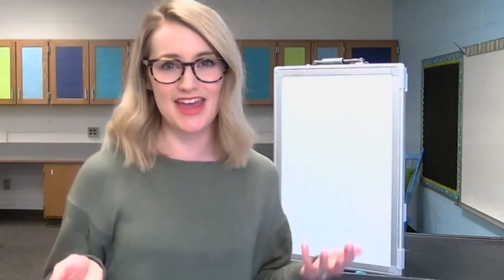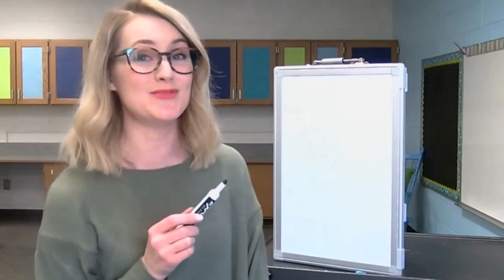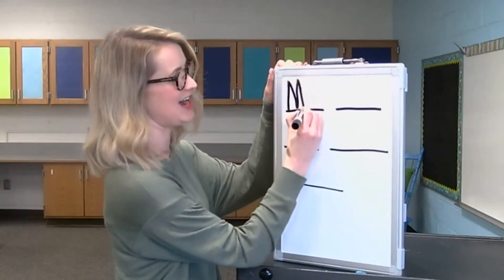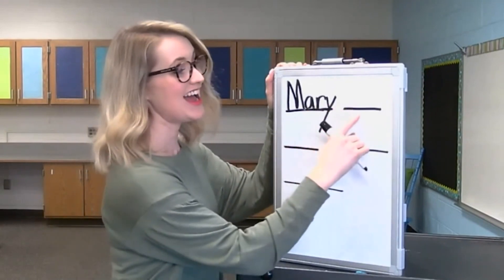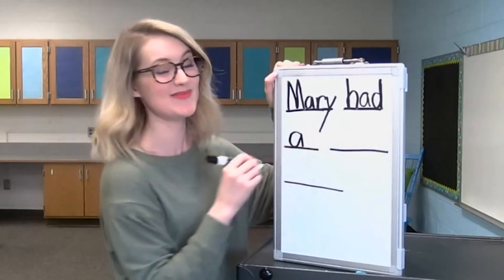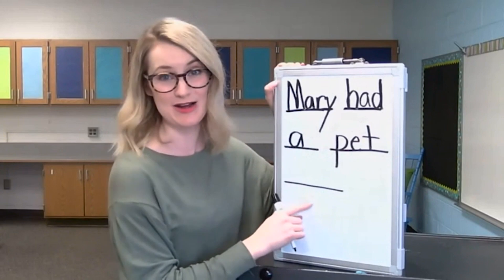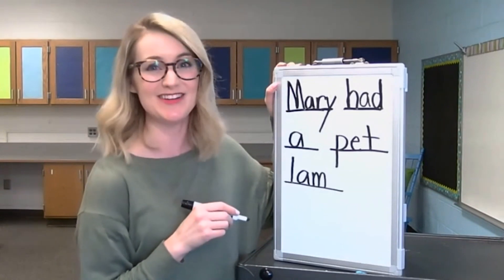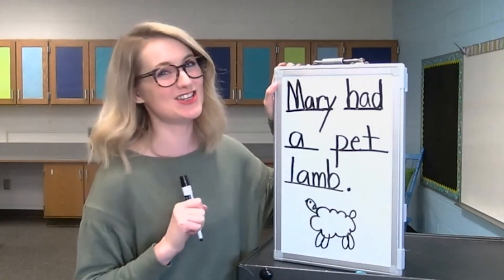Write Sentences based on Nursery Rhymes: Mary Had a Little Lamb | Read, Write, ROAR!